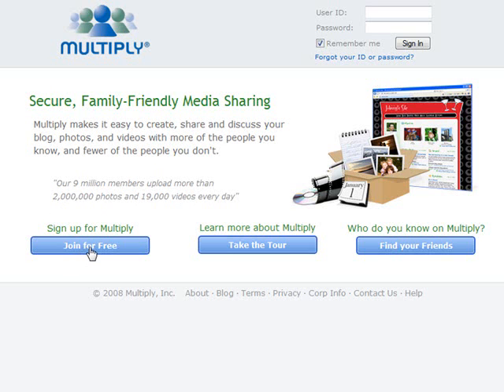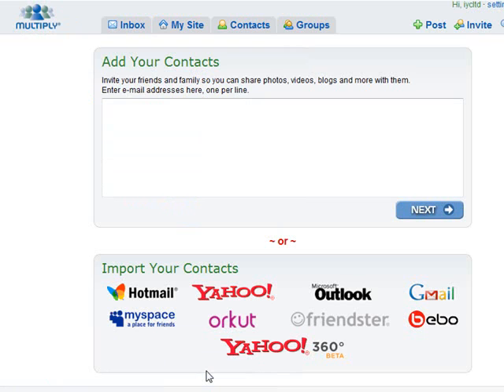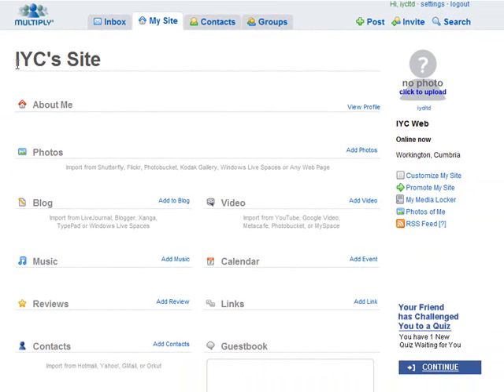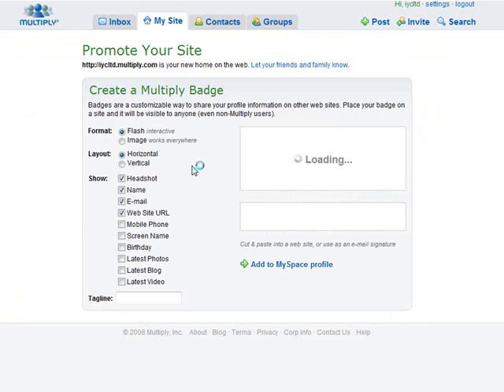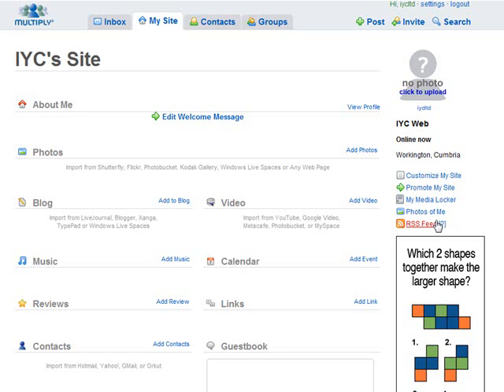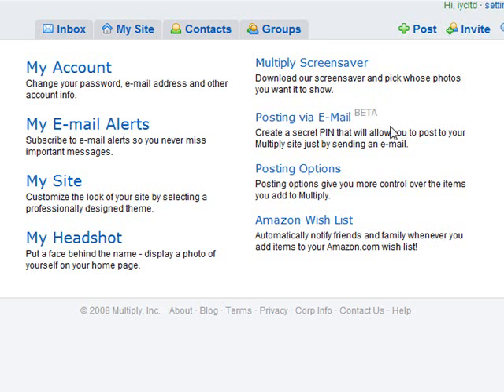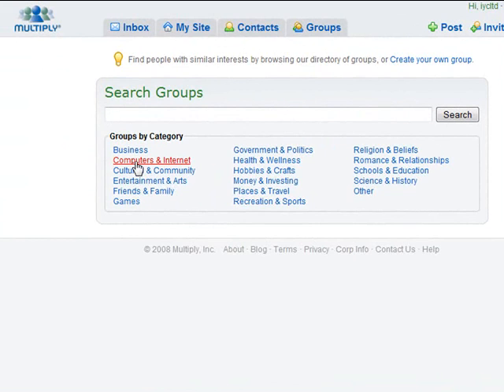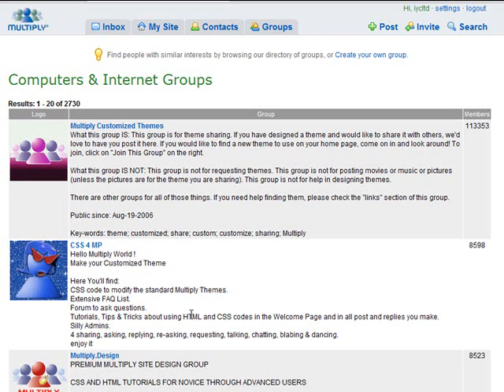Multiply Social Network Traffic Tutorial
In this tutorial you will learn how to generate traffic from web2.0 social networks.